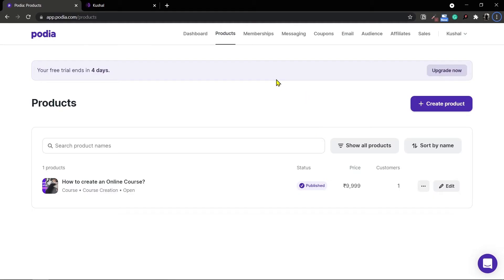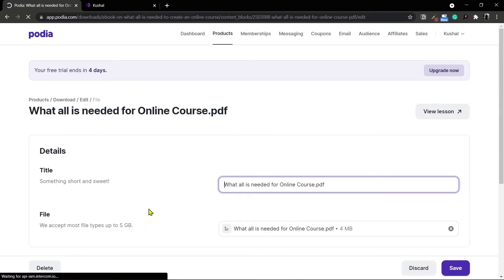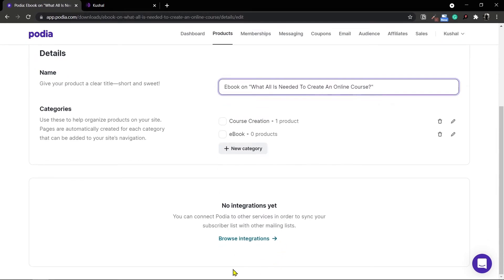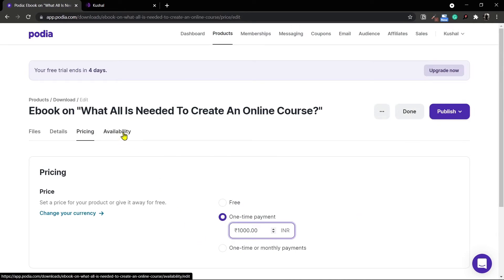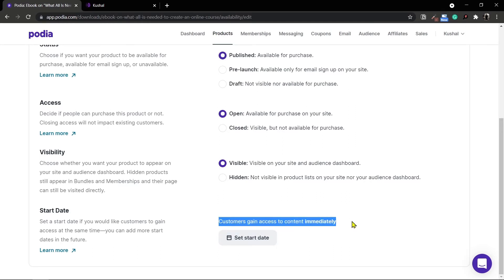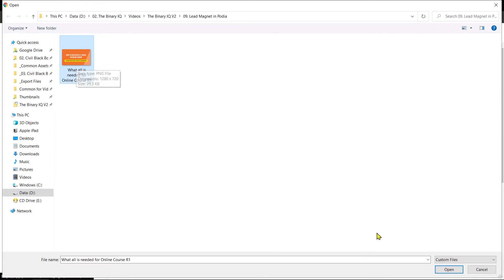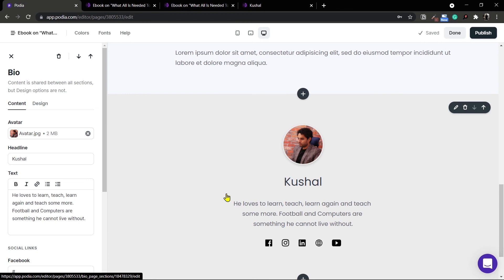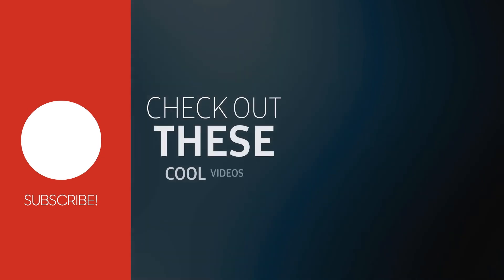08. Create DIGITAL DOWNLOAD PRODUCTS in PODIA | Sell Your Ebook or Templates through Podia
HARDWARE SETUP:
Webcam: Canon80D
Camera: Logitech C922
Camera as Webcam: Elgato Game Capture HD60S
Microphone: Blue Yeti USB Microphone
Graphic Tablet: Wacom Intuous Pro
Light Setup: Godox

Miscellaneous Hardware
Keyboard: Logitech K380
Mouse: Logitech M337